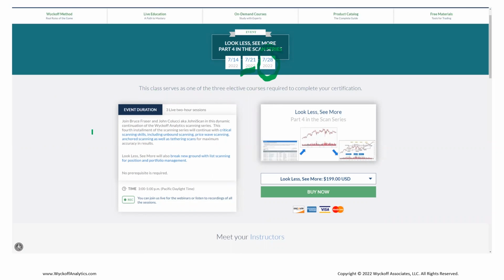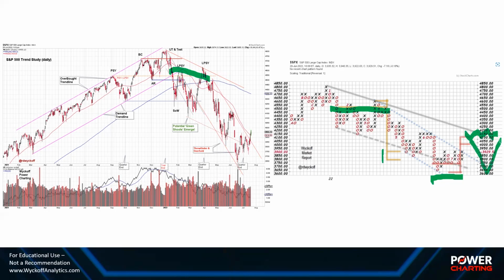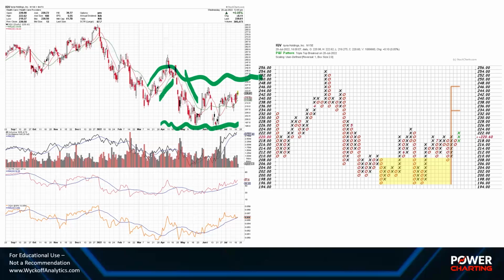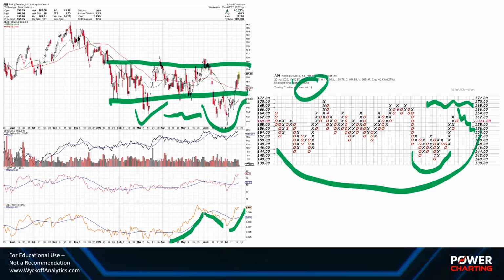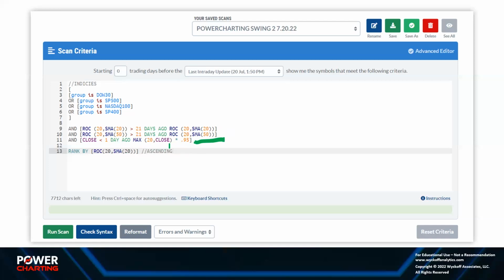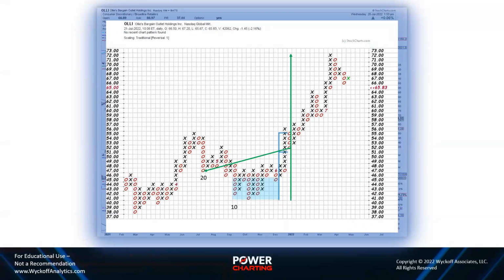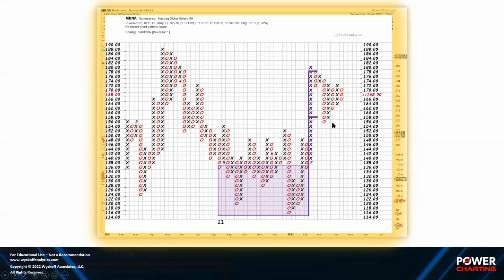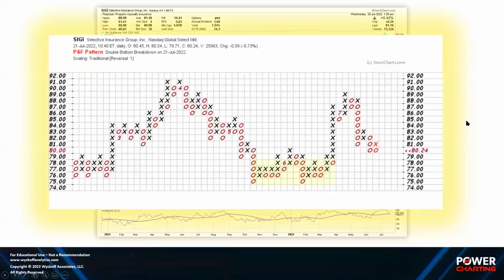Wyckoff Swing Trading Technique, Part 2 | Bruce Fraser | Power Charting (07.22.21)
Johni Scan joins Bruce for part 2 of The Wyckoff Swing Trading Workshop. Additional case studies are reviewed using traditional list searching methods. Then Johni profiles a new scan developed to uniquely search for potential Swing Trading candidates. Johni describes the scan syntax and then stocks are considered from the list for their swing trade attributes.

00:00 - Intro
02:53 - Wyckoff Power Charting Blog Review
04:06 - S&P 500 Trend Study ($SPX)
06:28 - Swing Trading Example: Iqvia Holdings (IQV)
10:14 - Swing Trading Example: Analog Devices (ADI)
14:07 - Swing Opportunity Scan
Scan Results
16:50 - Ollie's Bargain (OLLI)
20:28 - Moderna (MRNA)
23:16 - STAAR Surgical (STAA)
25:43 - Selective Insurance (SIGI)